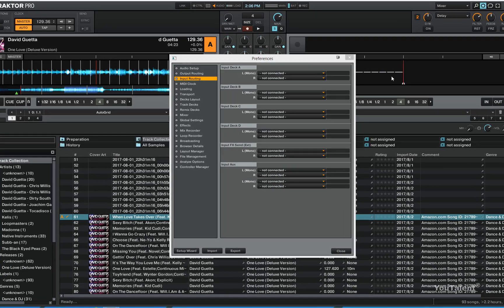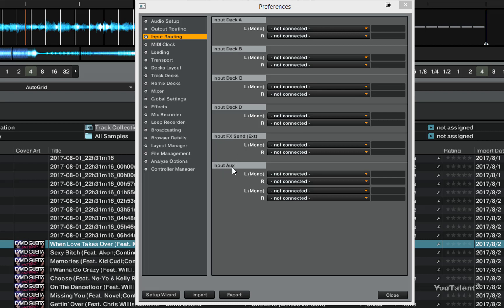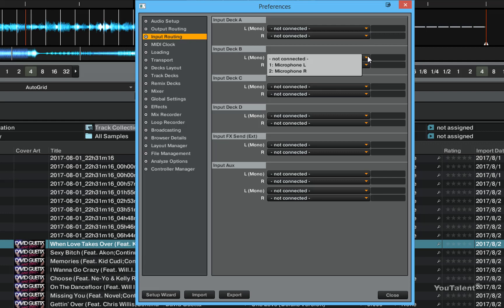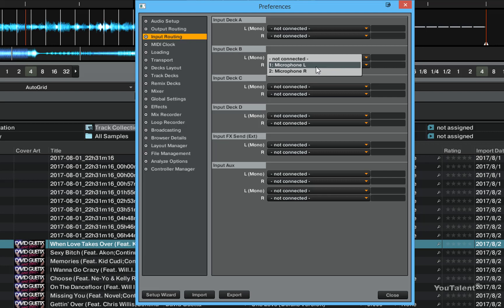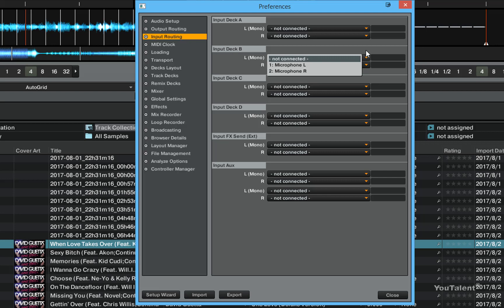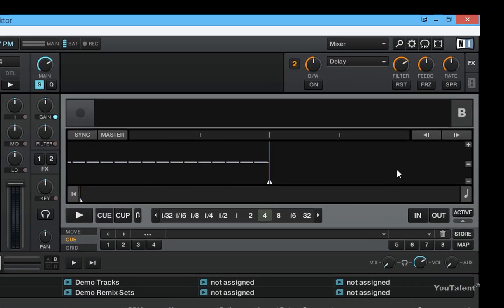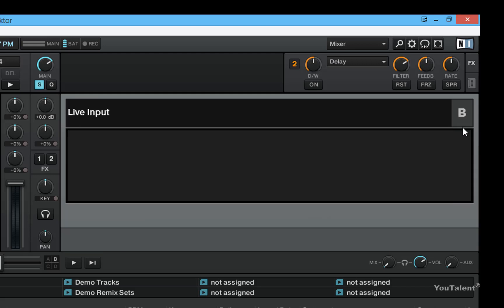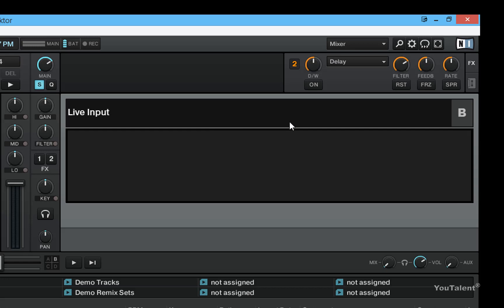Traktor Pro - Course 1 - Input Routing (video #6)